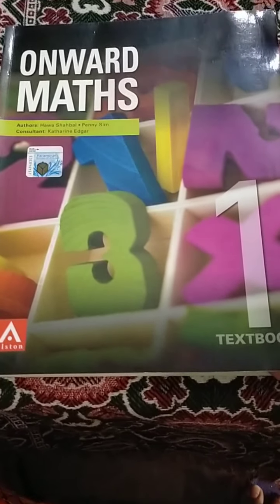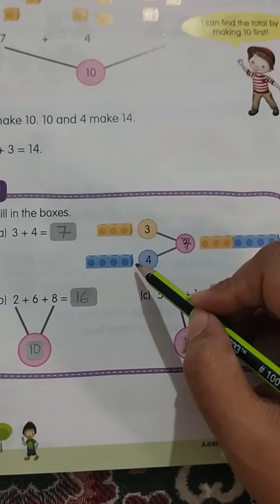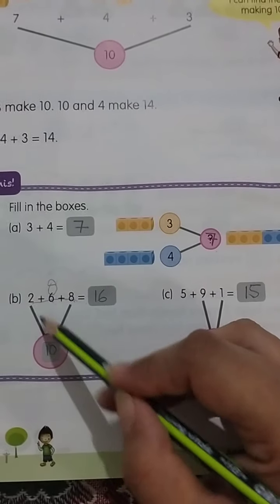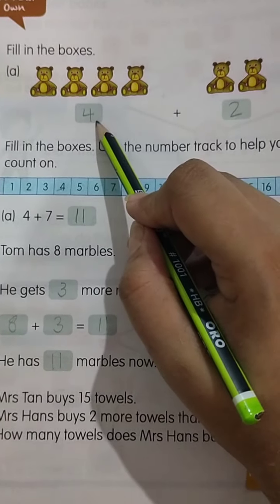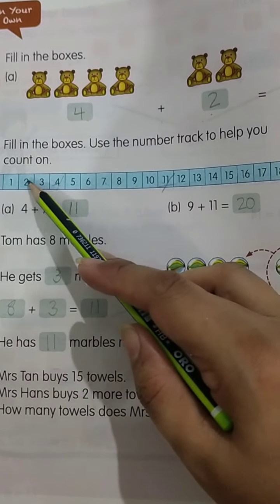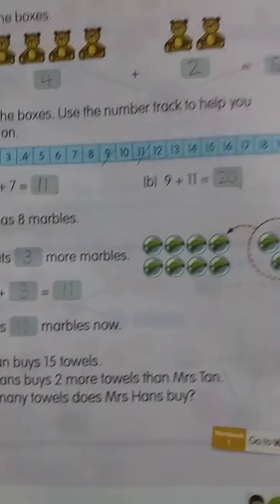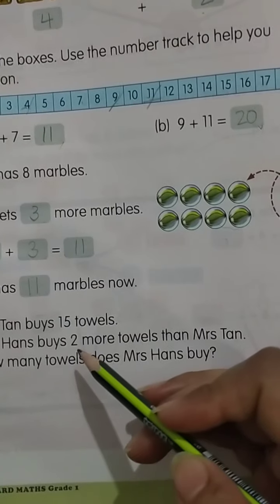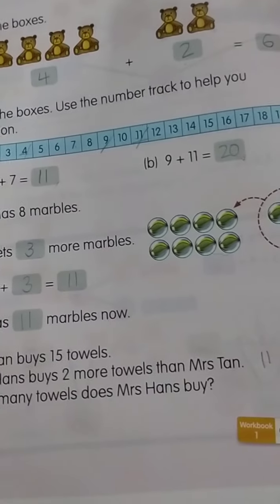Mathematics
For Class One 1
MY School
 Johar Town campus